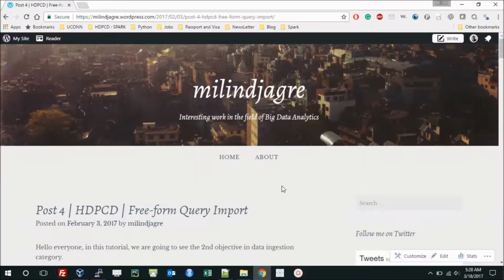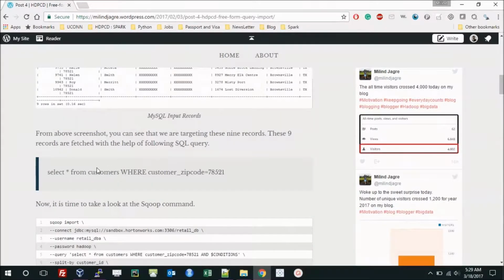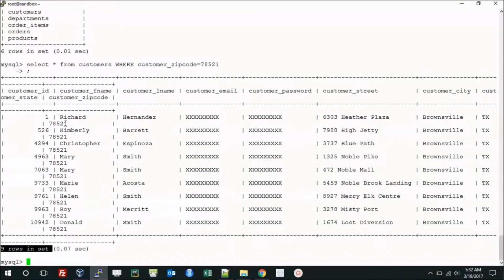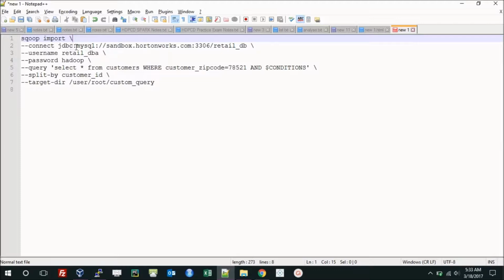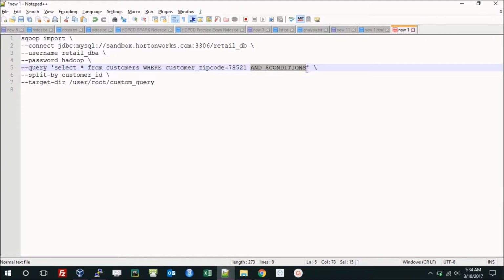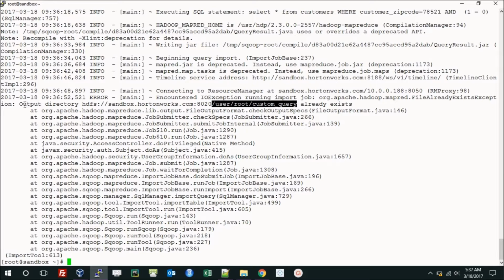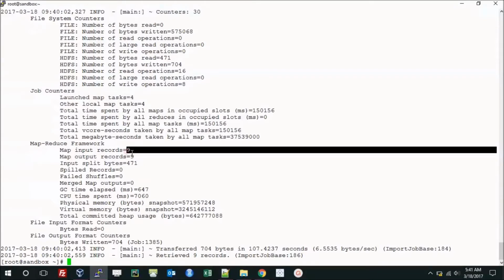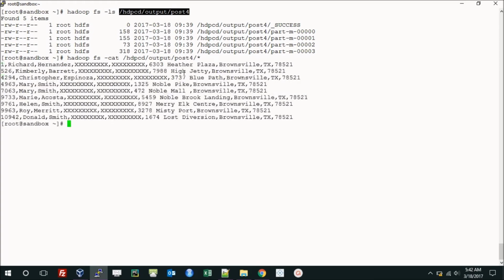Part 4 Free Form Query Import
This video gives an understanding about performing the 4th objective of the HDPCD certification. In this video, I talked about the custom query import using Apache Sqoop.